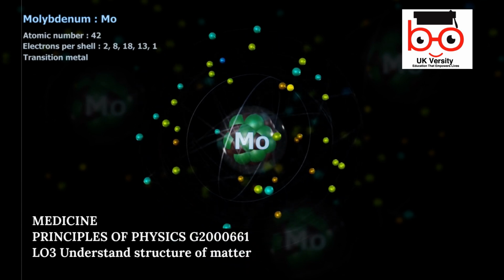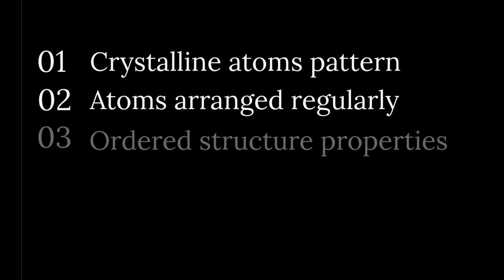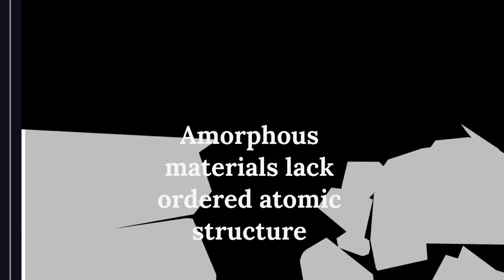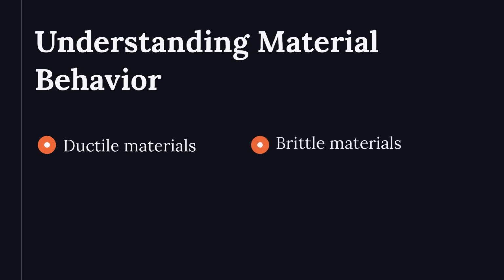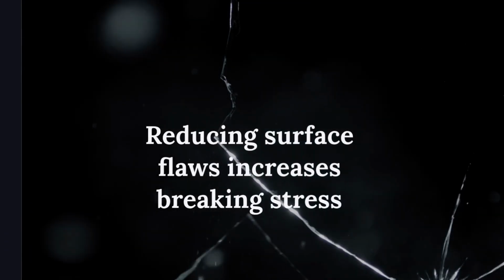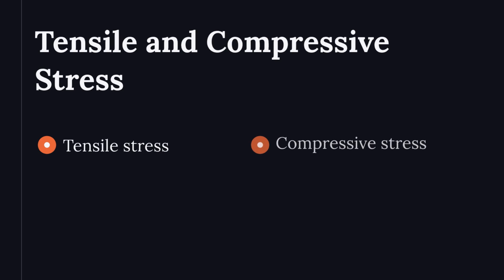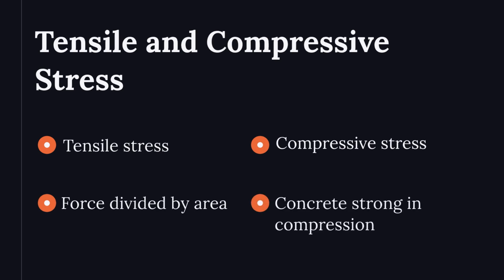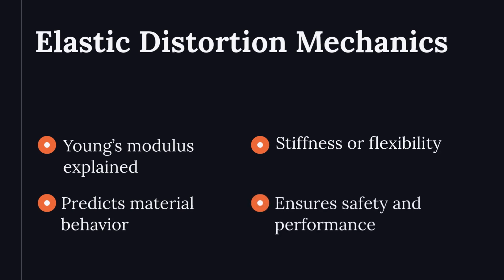LO3 Principles of Physics